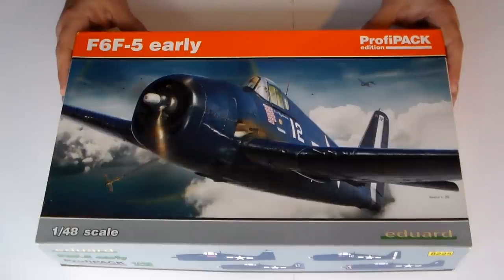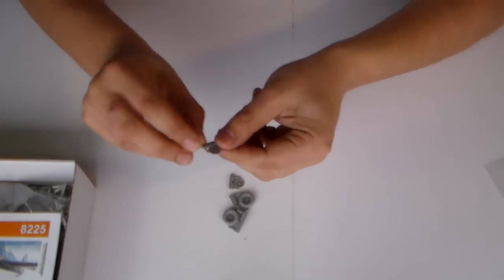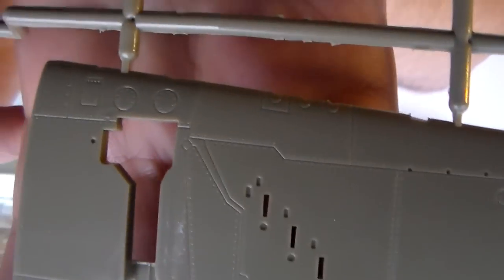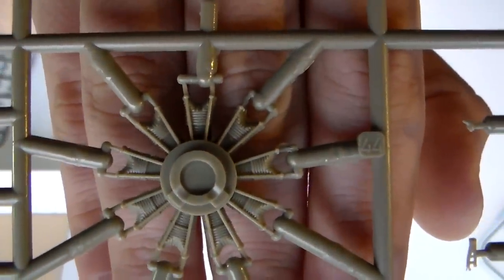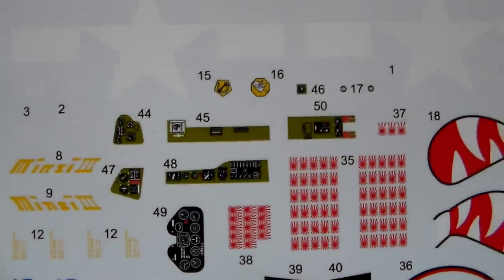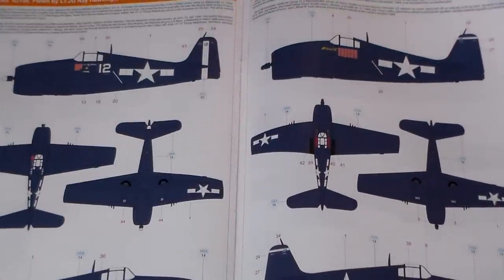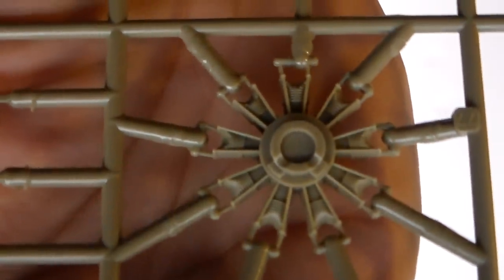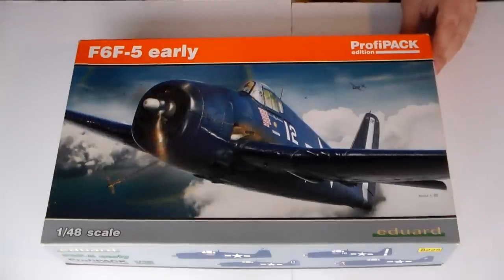AlexModelling "OUTBOX REVIEW of 1/48 Eduard F6F-5 Early" Profipack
The Grumman F6F Hellcat was a carrier-based fighter aircraft conceived to replace the earlier F4F Wildcat in United States Navy (USN) service. The Hellcat was an erstwhile rival of the faster Vought F4U Corsair for use as a carrier based fighter. However, the Corsair had significant issues with carrier landing that the Hellcat did not, allowing the Hellcat to steal a march as the Navy's dominant fighter in the second part of World War II, a position the Hellcat did not relinquish. The Corsair instead was primarily deployed to great effect in land-based use by the U.S. Marine Corps.
Although the F6F resembled the Wildcat in some ways, it was a completely new design,[4] powered by a 2,000 hp Pratt & Whitney R-2800, the same powerplant used for both the Corsair and the United States Army Air Force's (USAAF) Republic P-47 Thunderbolt fighters. Some military observers tagged the Hellcat as the "Wildcat's big brother".[5]
The F6F was best known for its role as a rugged, well-designed carrier fighter which was able, after its combat debut in early 1943, to counter the Mitsubishi A6M Zero and help secure air superiority over the Pacific Theater. Such was the quality of the basic simple, straightforward design, that the Hellcat was the least modified fighter of the war, with a total of 12,200 being built in just over two years.[6]
Hellcats were credited with destroying 5,223 aircraft while in service with the U.S. Navy, U.S. Marine Corps and the Royal Navy's Fleet Air Arm[7][N 2] This was more than any other Allied naval aircraft. Postwar, the Hellcat was phased out of frontline service, but remained in service as late as 1954 as a night fighter.